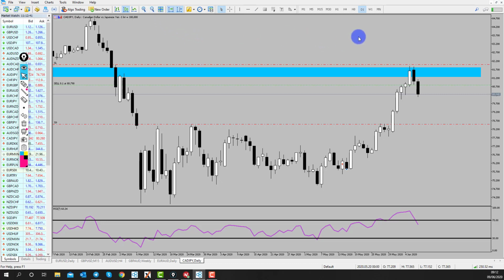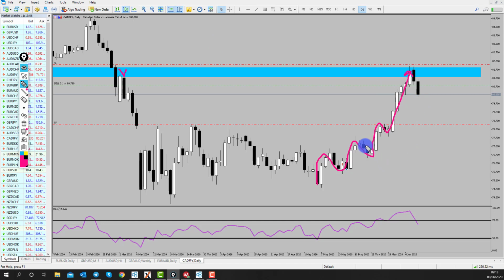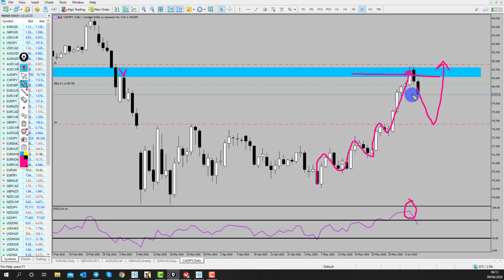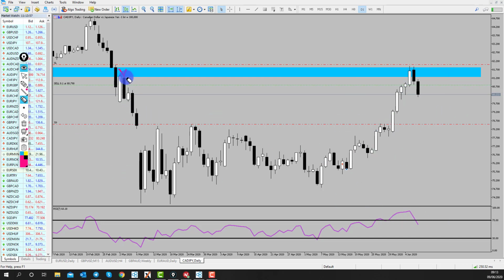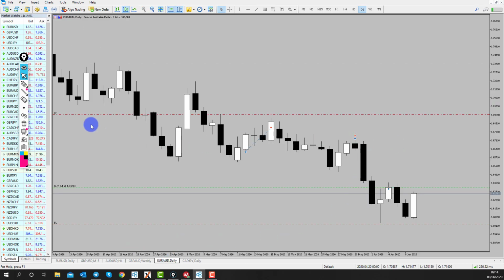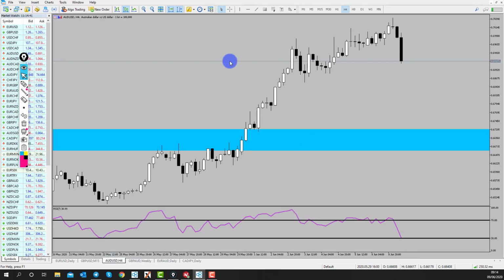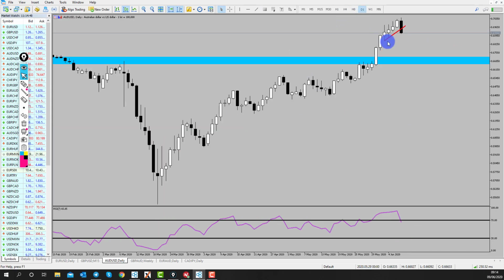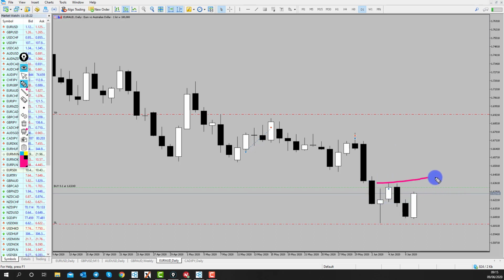Open Forex Trades Update | Technical Analysis | June 09, 2020